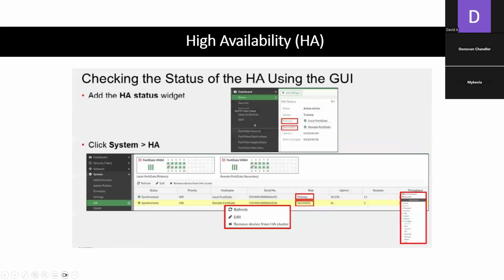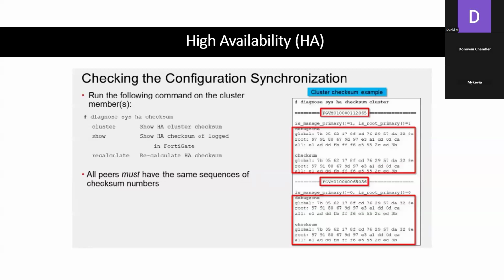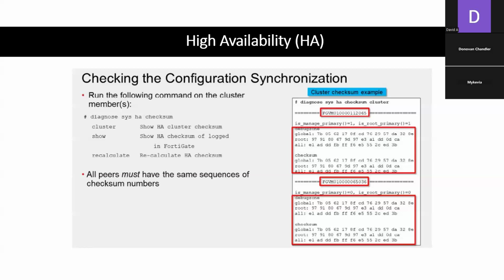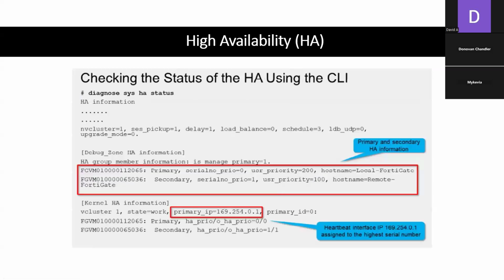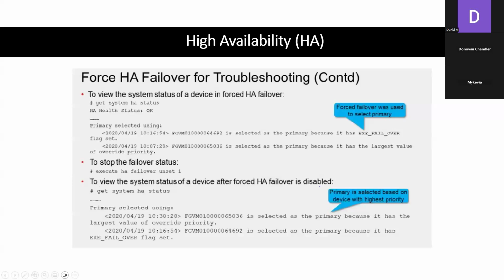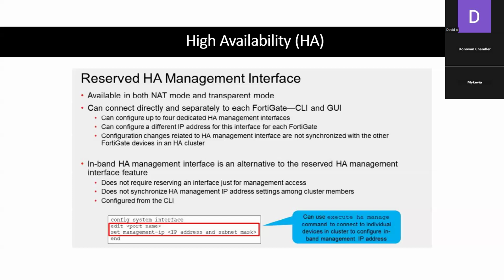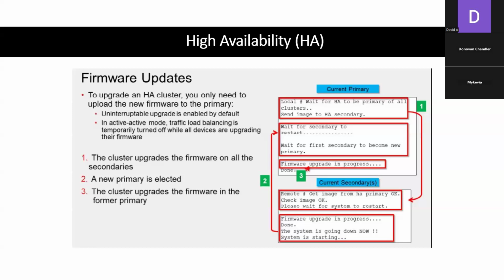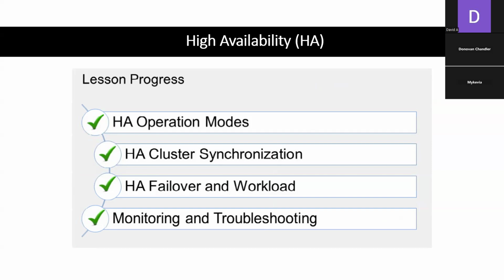Fortinet NSE4 Journey - High Availability (HA)- Monitoring and Diagnostics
In this session, we are covering "High Availibility (HA) : Monitoring and Diagnostics" in the Fortigate